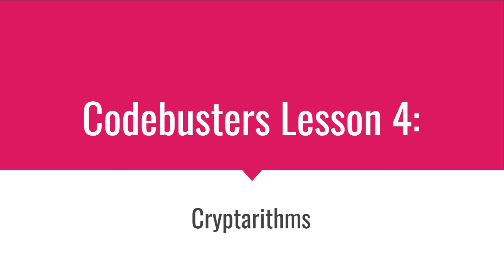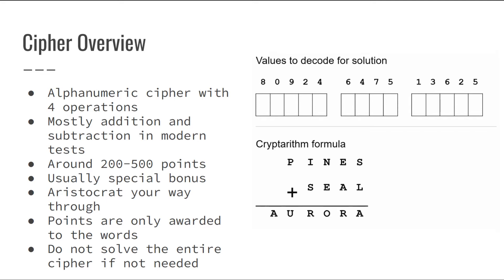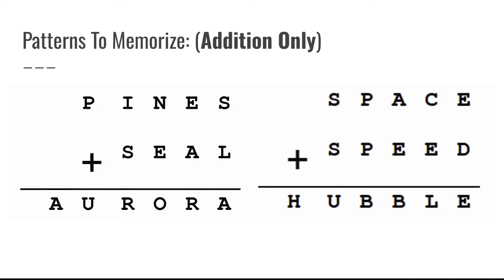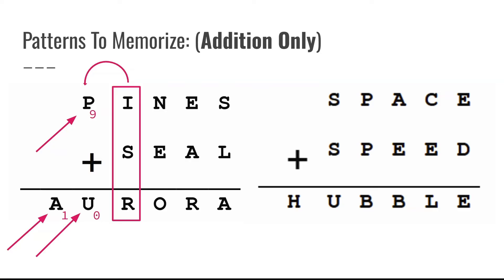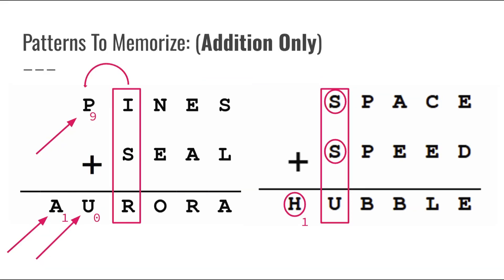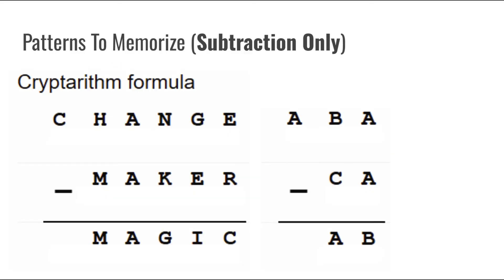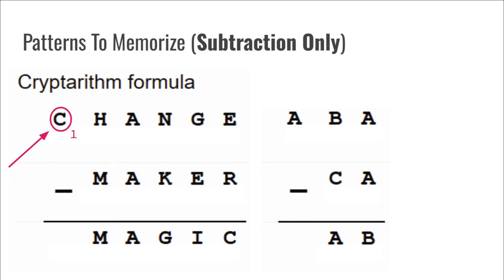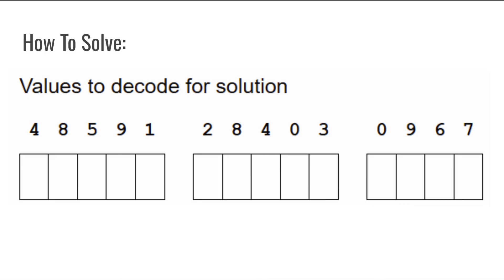Codebusters Lesson 4: Cryptarithms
Learn how to solve Addition and Subtraction Cryptarithms using different strategies!
This video will teach you everything you need to know about Cryptarithms and how to solve them as fast as possible!